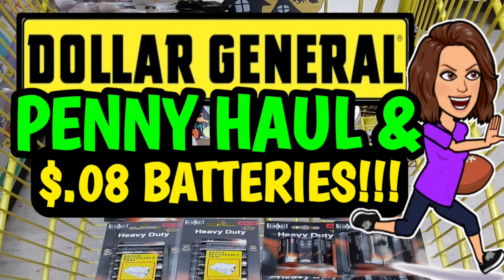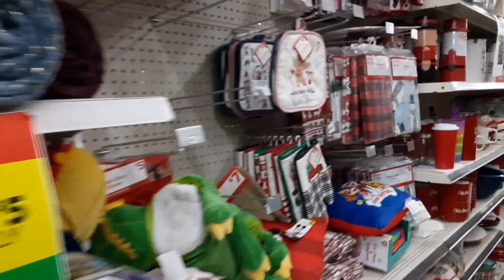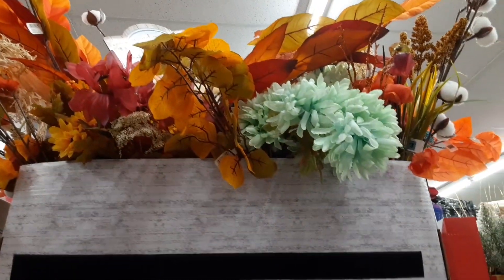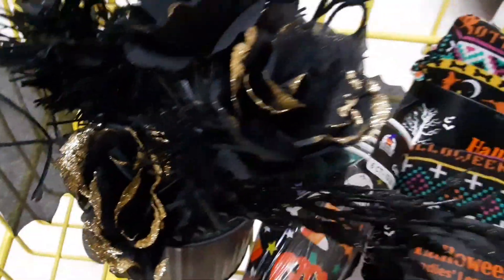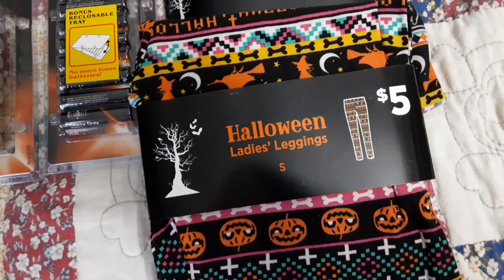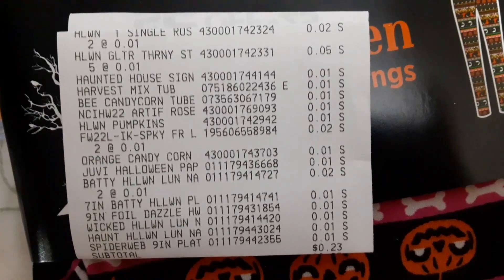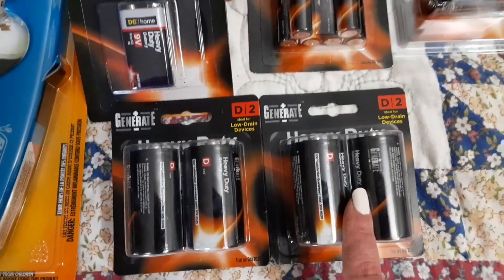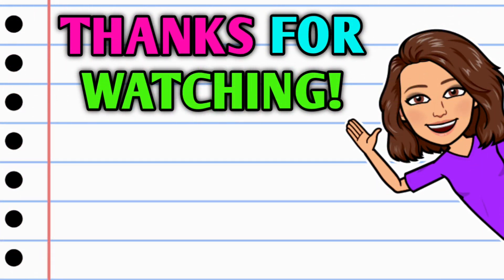💥BATTERY STOCK UP & MORE!💥DOLLAR GENERAL PENNY SHOPPING & COUPONING THIS WEEK 11/22/22💥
Coupontom.com
Southernsavers.com

•Whole Inserts
Bqsavings.com
SundayCouponInserts.com

Klip2save.com